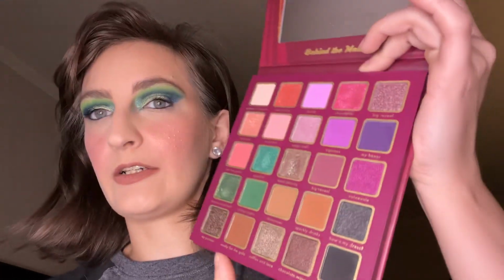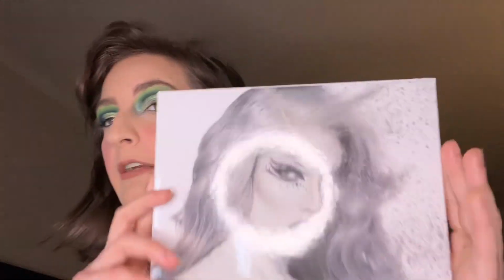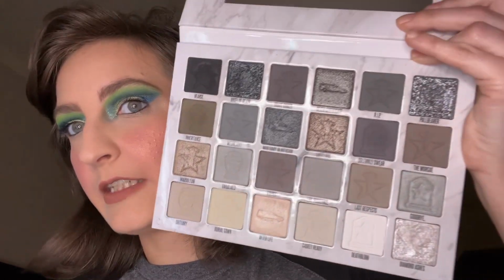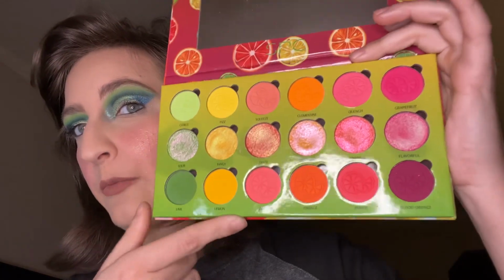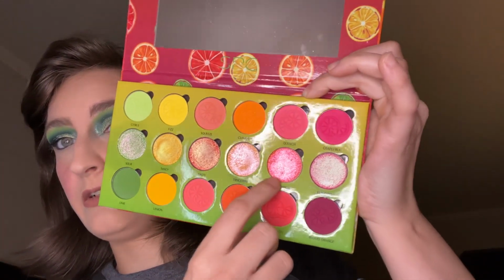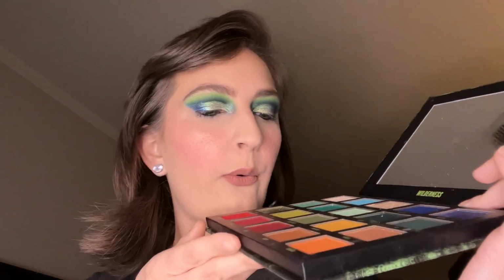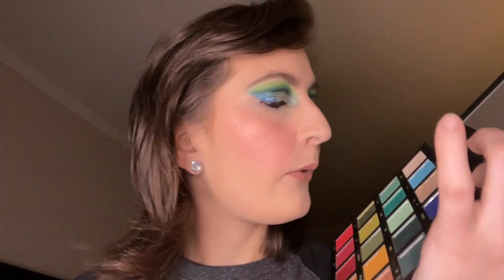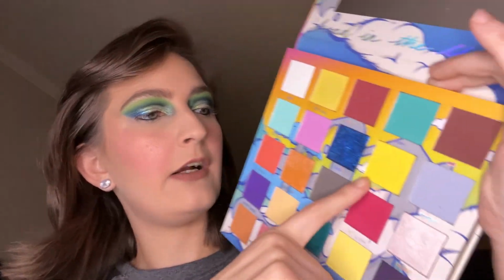Palette ranking, ranking the last 5 palettes i used